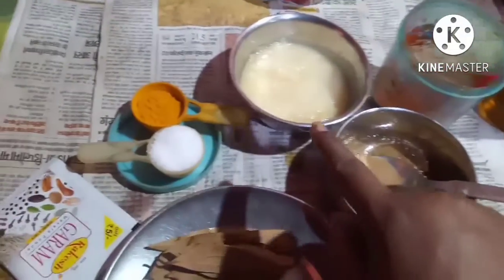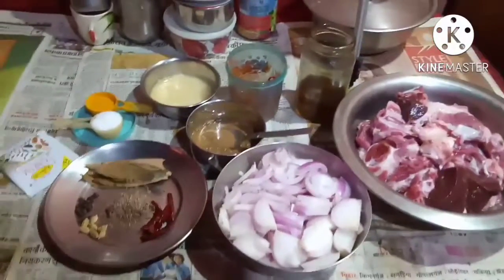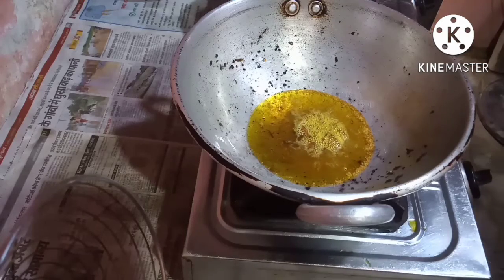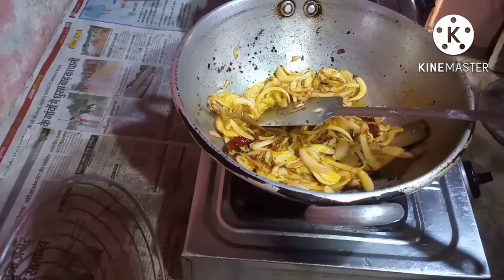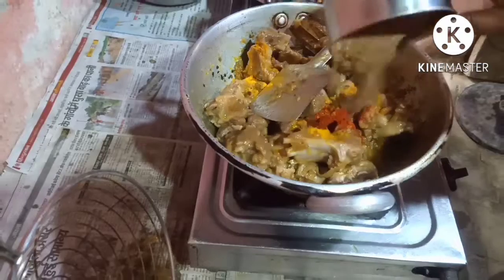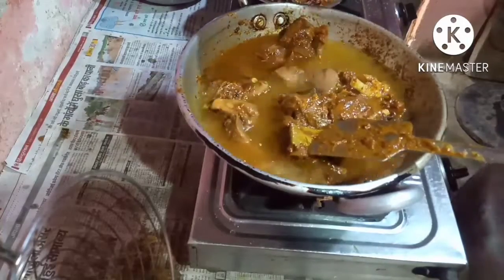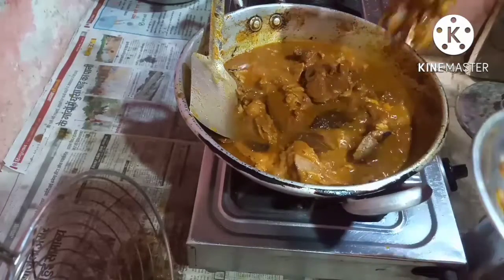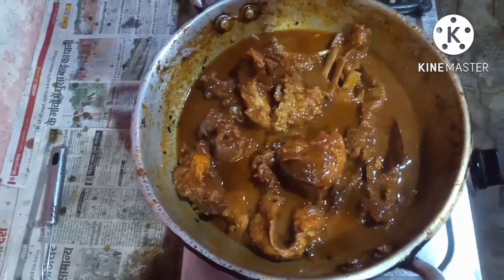Spicy Delicious Tasty Mutton Curry@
Hello friends
          Today I am going to make spicy delicious tasty mutton curry l hope you are will really like to watch it.